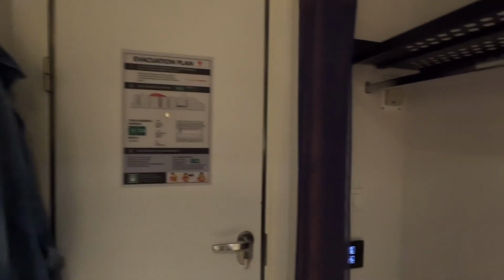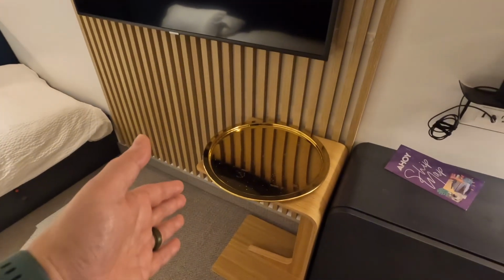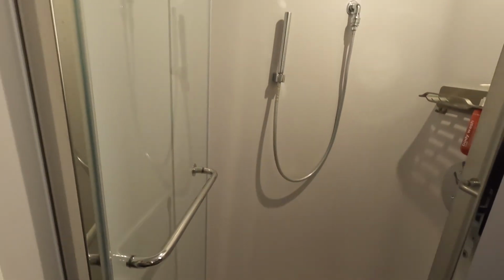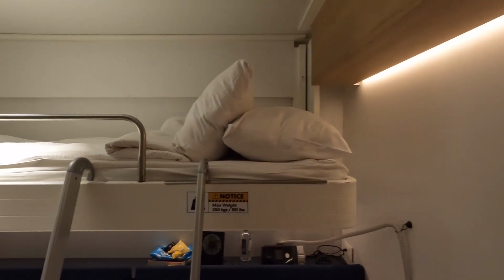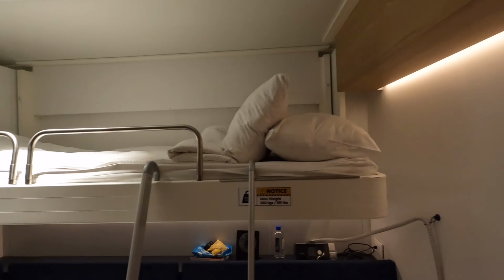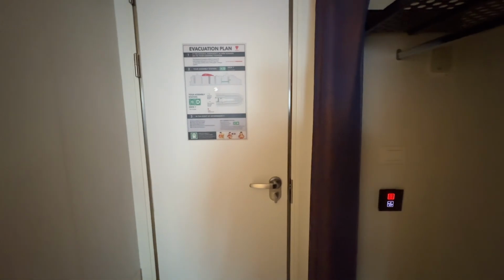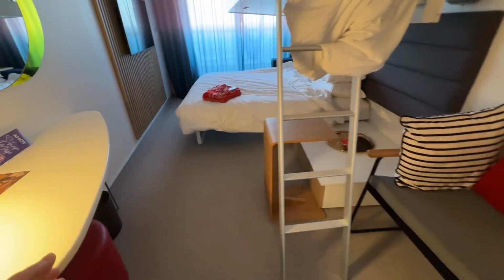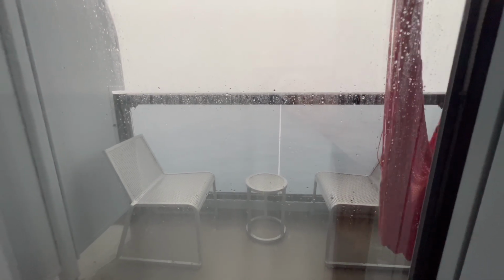Virgin Voyages Social Insider Cabin Review: the good, the bad, and the UGLY! |Bonus Sea Terrace Tour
Join KJF-TravelAdventures (now Migratory Nerds) as we stay in one of the most unique inside cabins aboard the Virgin Voyages Scarlet Lady - a Social Insider cabin!

Stick around to discover why we have a BONUS room tour of a Sea Terrace room.

If you enjoy our content feel free to buy us a coffee!

Techy Stuff!
Video: iPhone 15/13 Pro and GoPro Hero 10
Editing: iMovie

We work for Marriott International however all videos and opinions are our own.

Virgin voyages
Scarlet lady
Virgin voyages scarlet lady
Scarlet lady cruise
Virgin voyage cruise
Cruise
Social insider
Social insider cabin
Cabin tour
Sea terrace
Cabin
Balcony
Cabin review
Is social insider cabin worth it
Cruise ship
Cruise vlog
Cruise ship vlog
Embarkation
Miami
Miami cruise port
Travel
Travel vlog
Travel vloggers